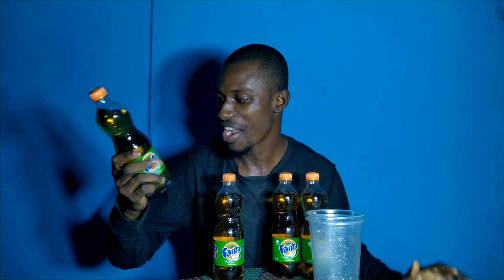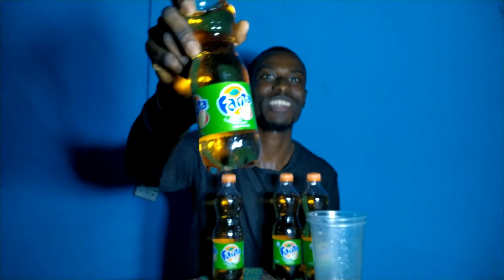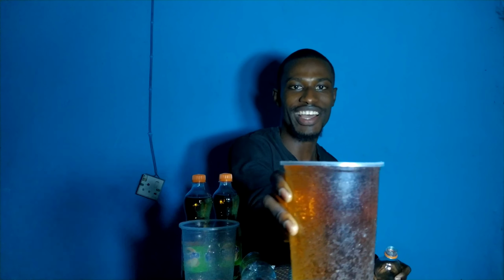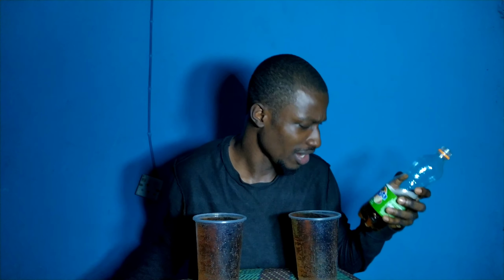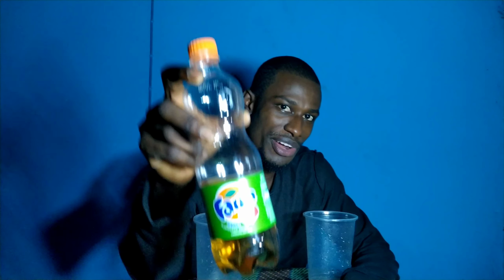2 Liter Apple Fanta Chug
2 Liter Apple Fanta Chug.

I've been looking for this Fanta Apple Flavor for long. I've finally seen it🥰

Gears For YouTube

📸 Youtube Camera Sony a7 lll

📸Sony a7riii

📸 Camera Lense
sony sony 24mm GM

Audio Gear
🎤Microphone sennheiser mke 600

🎤Wireless Mic Sennheiser AVX

💡Lighting Gear
Main light Aputure C120

💡RGB Light Aputure mc 4-light travel kit

💡RGB Light Strips

Drones
Mavic Air 2